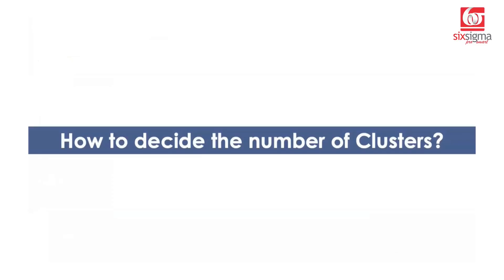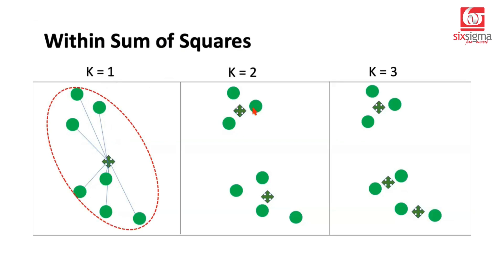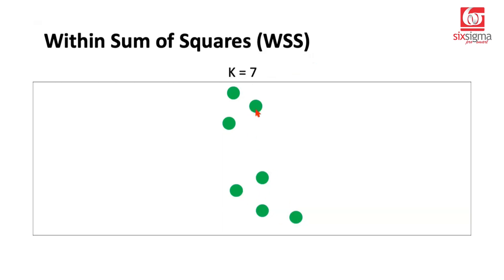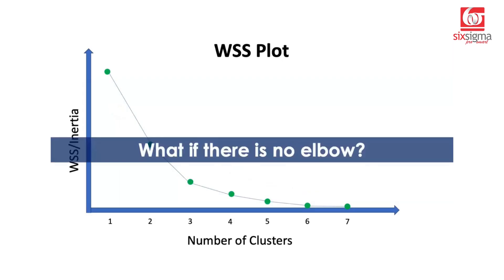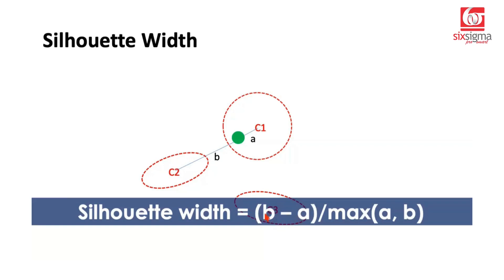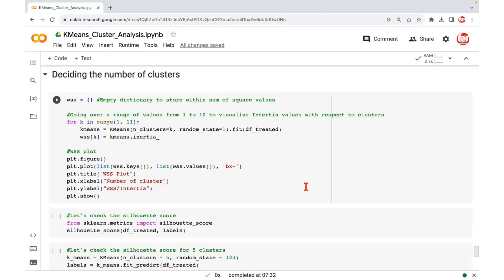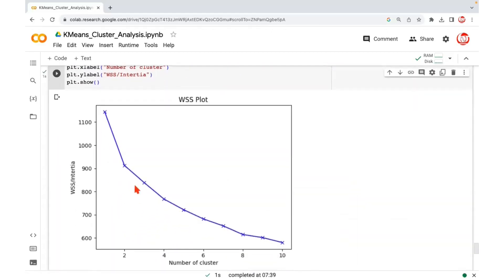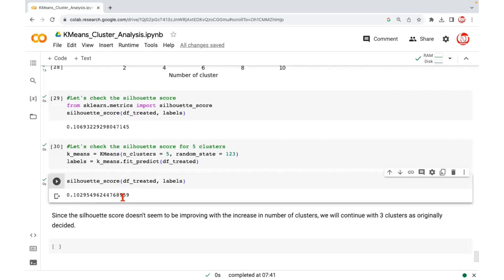Determine the right Number of Clusters | WSS | Elbow Method | Silhouette Score | Data Science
In this video, we introduce two powerful methods: Within-Cluster Sum of Squares (WSS) and the Silhouette Score.

🔍 Understand the Theory:
We begin by understanding the concepts behind WSS and Silhouette Score. Learn how WSS measures compactness within clusters and why a lower value is preferred. Then we explore the Silhouette Score, an indicator of cluster separation and cohesion, helping you gauge the quality of your clustering solution.

🧠 Practical Implementation in Python:
Theory alone won't cut it – that's why we provide hands-on coding examples in Python! Witness step-by-step implementations using popular libraries like scikit-learn. You'll see firsthand how to compute WSS and Silhouette Score, allowing you to confidently choose the optimal number of clusters.

📈 Improve Your Clustering Results:
No more trial and error! By the end of this video, you'll possess the knowledge to fine-tune your clusters.

Happy Learning!